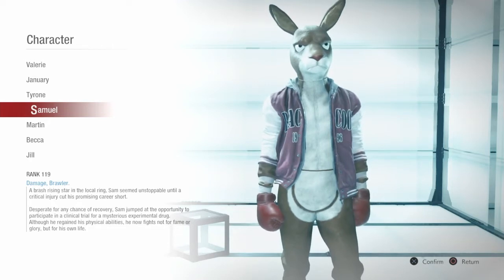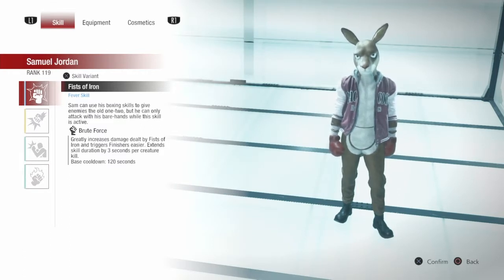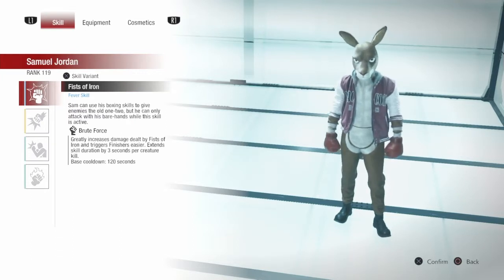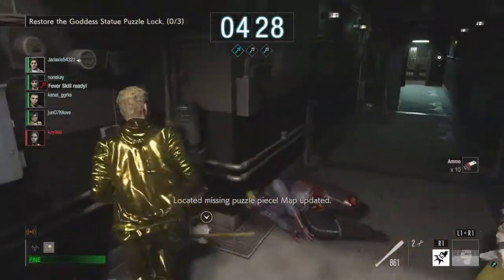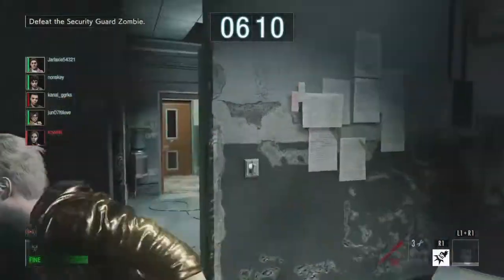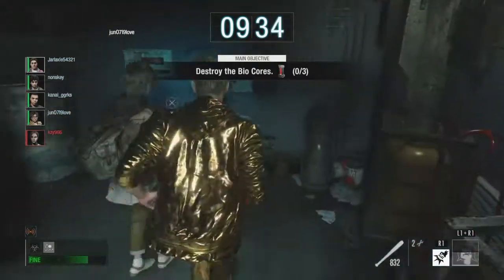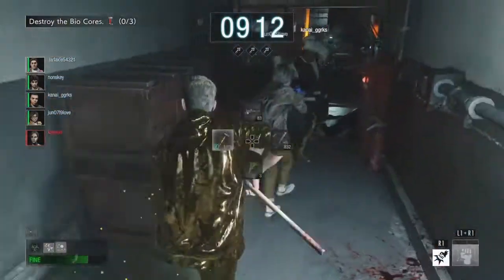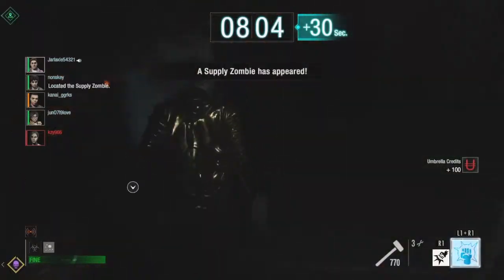Samuel Fists Of Iron High Damage Build Resident Evil Resistance 2nd Prison Patch June 2020 Sam Guide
Description in English y Español. Hablo un poco en Español.

Like the video and sub if you found it helpful or want to support a fellow gamer. Sam is one of my favorite characters.

Give me some feedback in the comments! I'm always open to other perspectives. =)

This is a new take on Samuel Since the recent update in late June that made Immortal Sam not as immortal. This is my Fist of Iron Build with all of his skills set on his first tier of skills. The equipment build is set for high damage and high critical chance, as well as greatly enhanced yellow her affect on Sam. The video comes with play by play commentary as well as a coverage before the battle as to why I have his skills and equipment set up the way I do. This is especially effective against creature builds with high amounts of buffs active, such as the Annette my team of randoms and I face in the Prison.

¡Dame un comentario en los comentarios! Siempre estoy abierto a otras perspectivas. =)

Esta es una nueva versión de Samuel Desde la reciente actualización a fines de junio que hizo que Immortal Sam no fuera tan inmortal. Este es mi Fist of Iron Build con todas sus habilidades establecidas en su primer nivel de habilidades. La construcción del equipo está preparada para un alto daño y una alta probabilidad crítica, así como un gran efecto amarillo en su efecto sobre Sam. El video viene con comentarios de juego por juego, así como una cobertura antes de la batalla de por qué tengo sus habilidades y equipos configurados como lo hago. Esto es especialmente efectivo contra las construcciones de criaturas con grandes cantidades de beneficios activos, como la Annette que mi equipo de randoms y yo enfrentamos en la Prisión.

-Jarlaxle54321